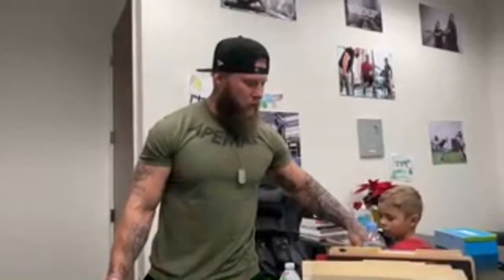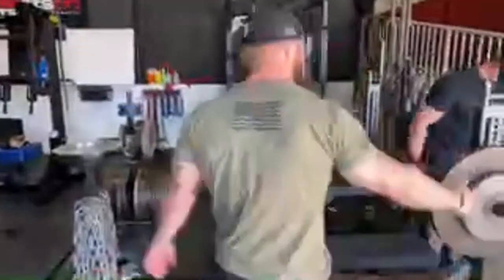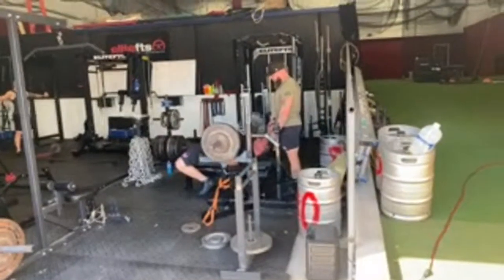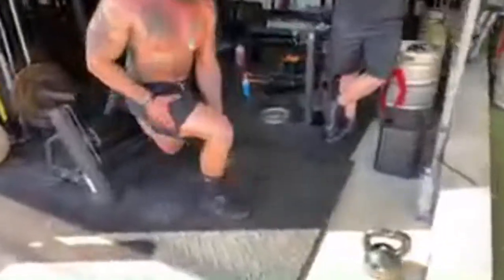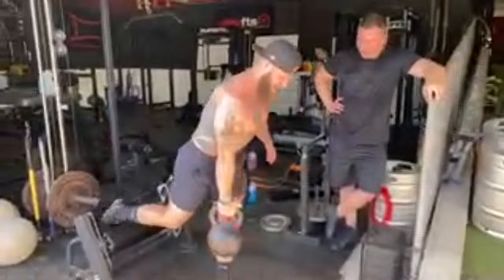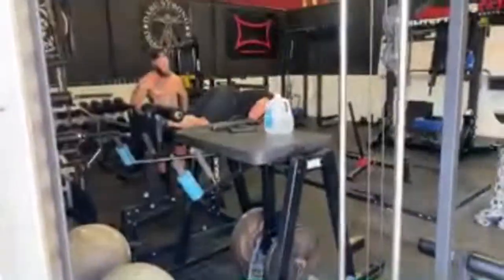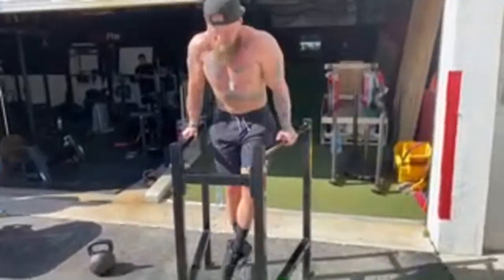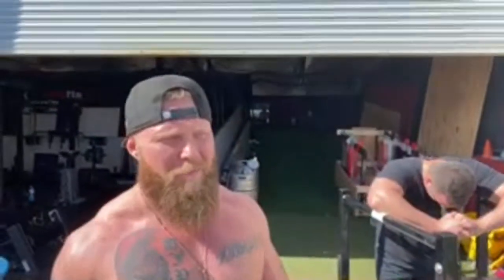Live Full Body Workout + Q&A with Phil Daru